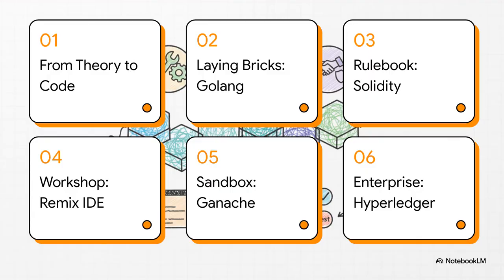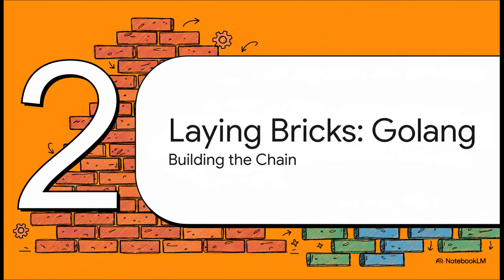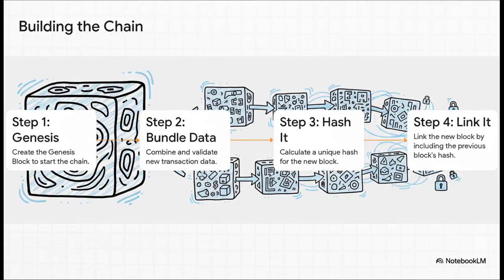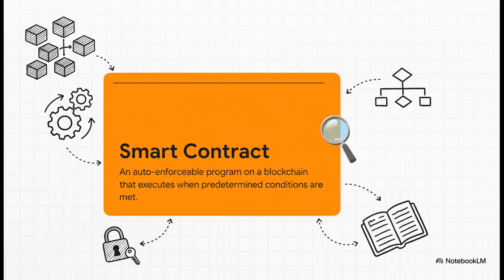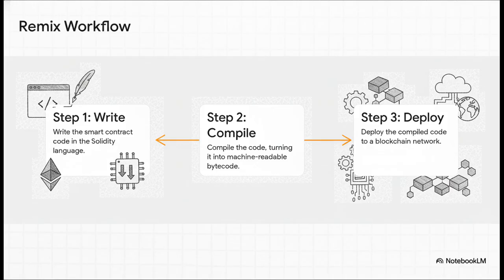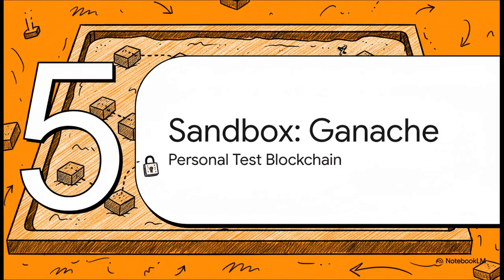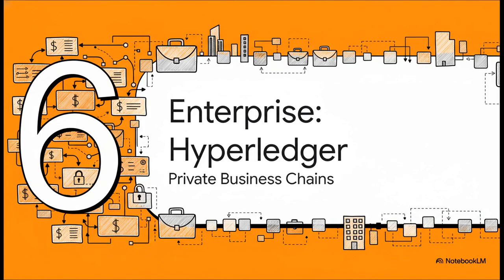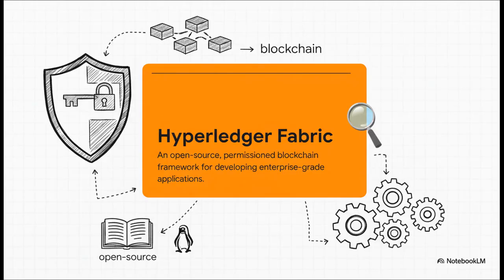Blockchain Platforms and Tools: Top Solutions for 2024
Discover the essentials of blockchain platforms and tools in this quick video! Learn how these innovations can simplify processes, enhance security, and boost efficiency in everyday applications. Perfect for beginners and pros alike—unlock the potential of blockchain today!